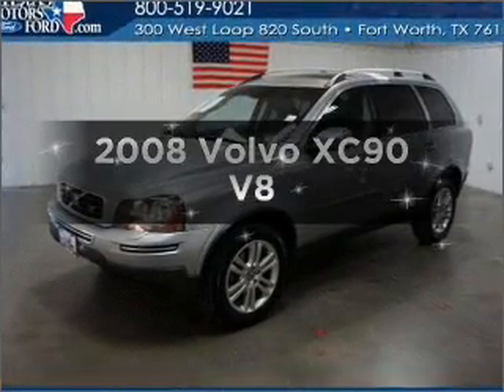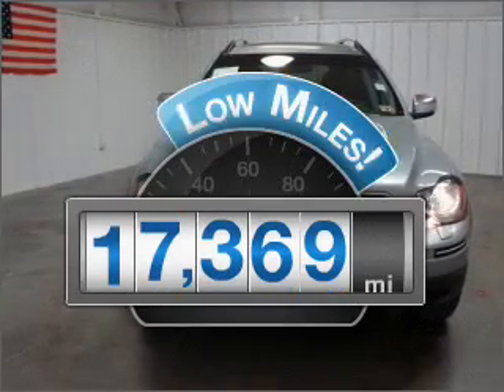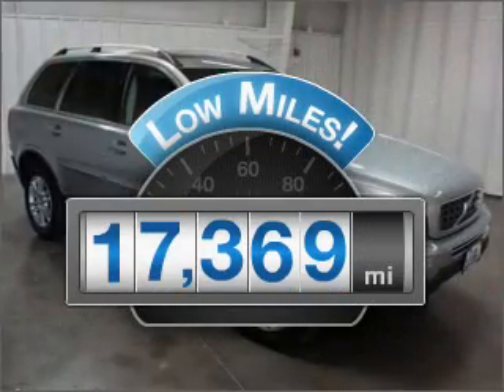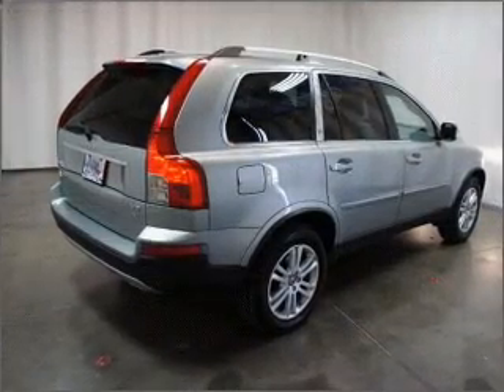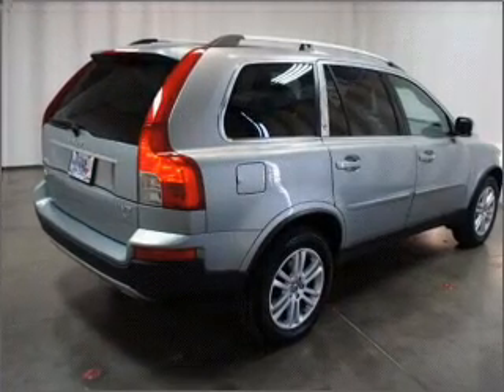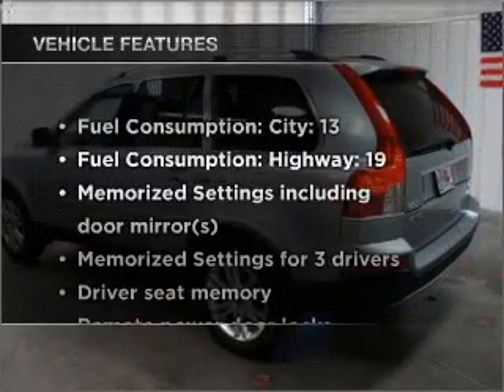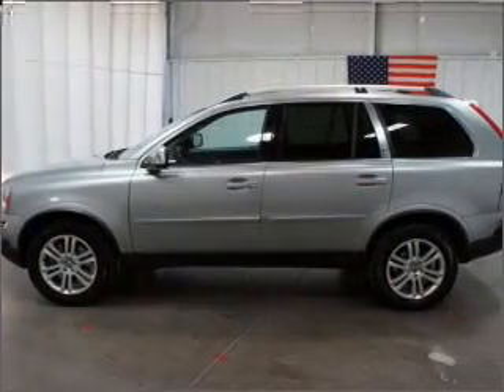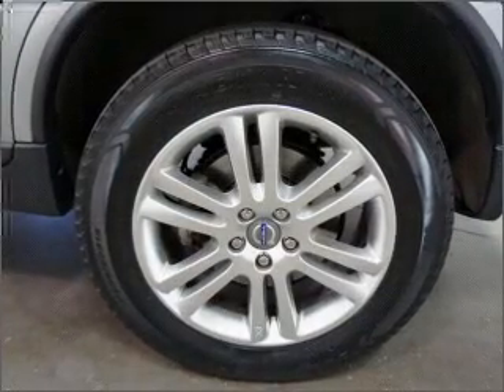2008 Volvo XC90 - Fort Worth TX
Year: 2008
Make: Volvo
Model: XC90
Trim: V8
Engine: 4.4 liter 8 cylinder 32 valve
Transmission: 6-Speed Automatic
Color: Silver
Mileage: 17369
Address:
300 W Loop 820 South